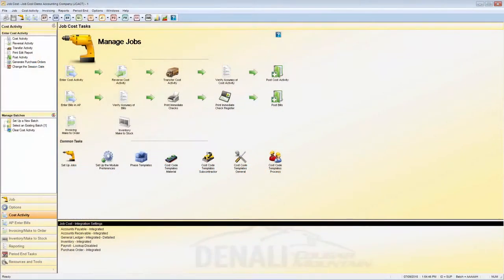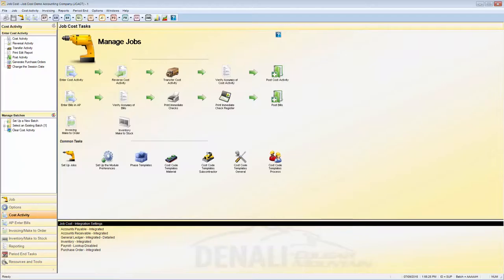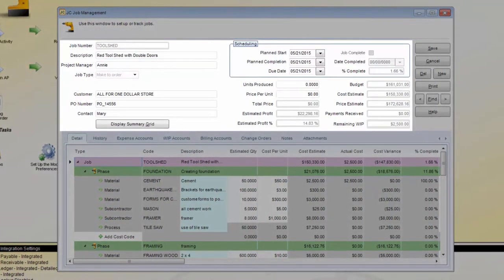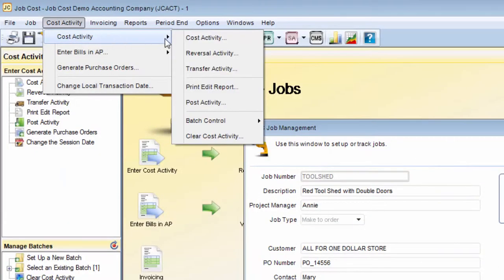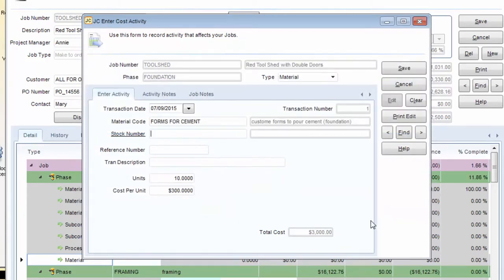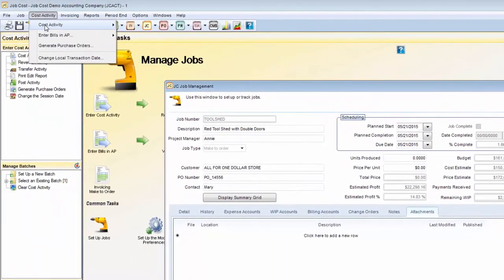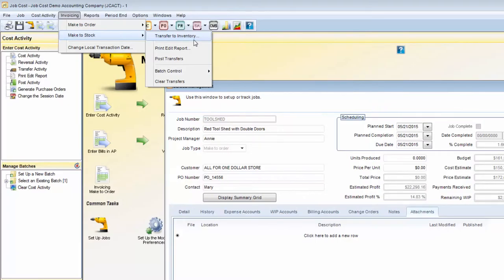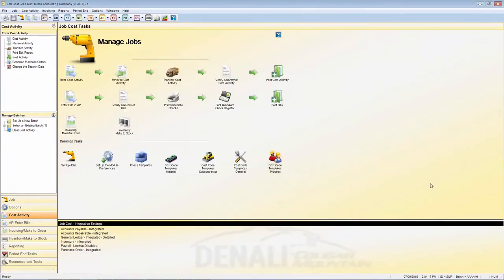Job Cost Basic Structure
A brief overview of the Job Cost module.